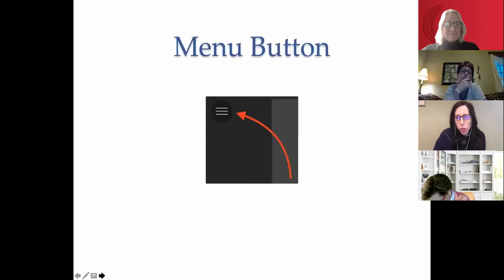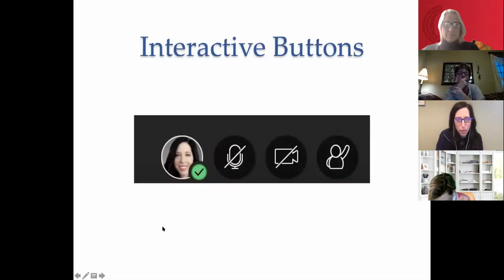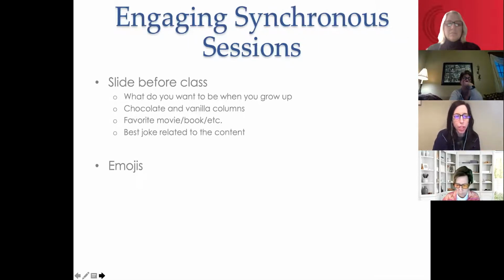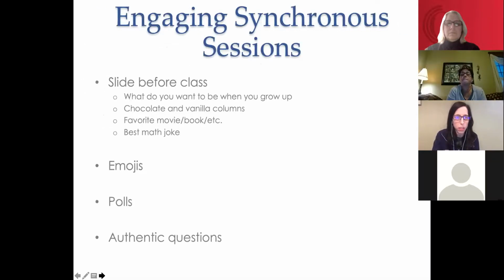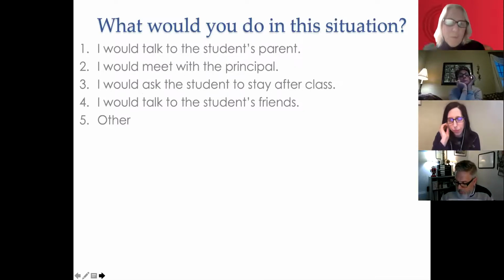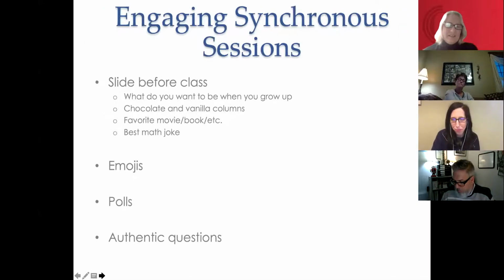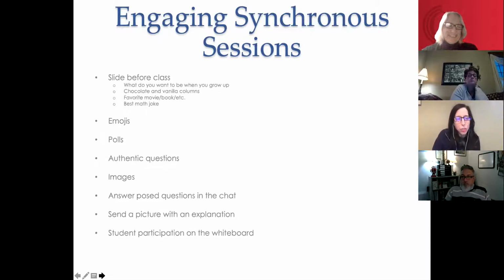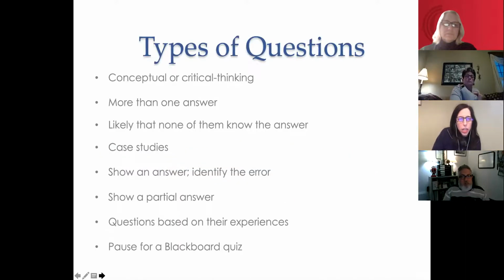Teaching Synchronously Online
Dr. Claire Stuve, presents tips, tricks and strategies for teaching synchrously online. Dr. Stuve is a Director of Curriculum at the University of Toledo, as well as a faculty member and instructional designer.